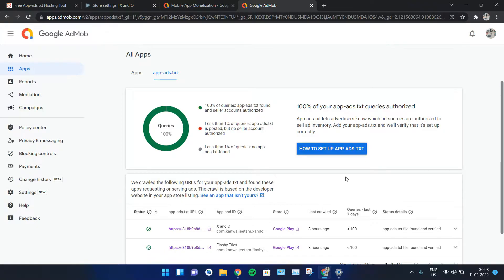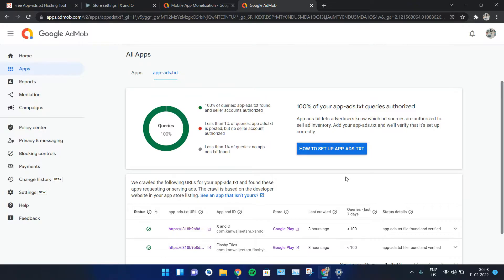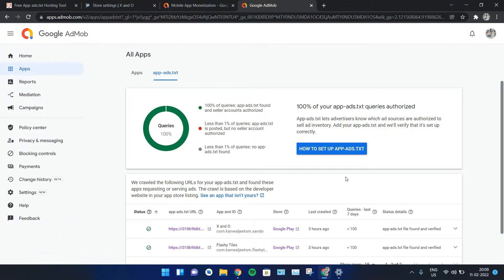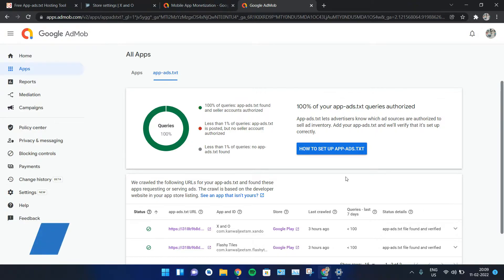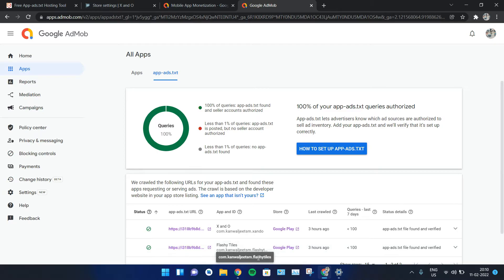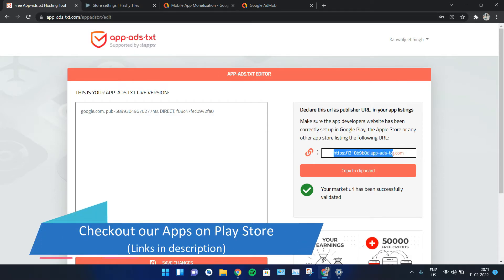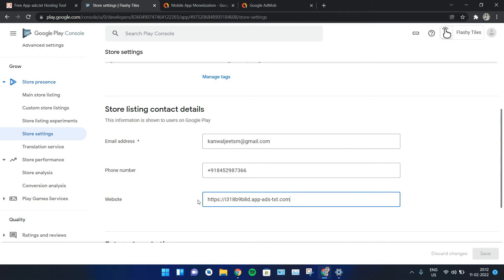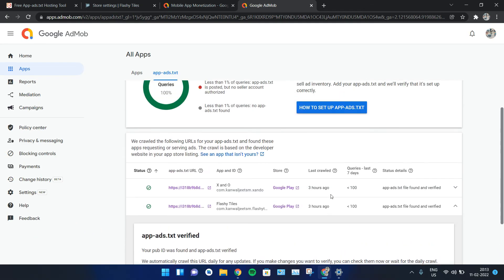How to fix 'Your app-ads.txt file is either missing or not valid' error for Second app on Play Store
Hello friends,

In this video we are going to see how we can fix the app-ads.txt error for an application uploaded on Play Store after the first app upload.